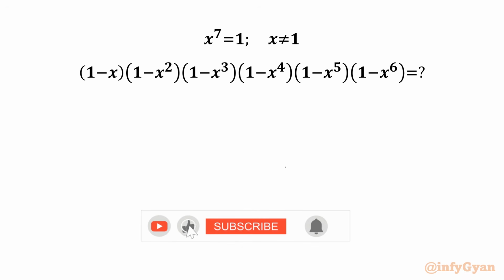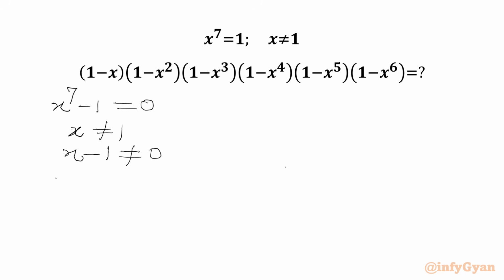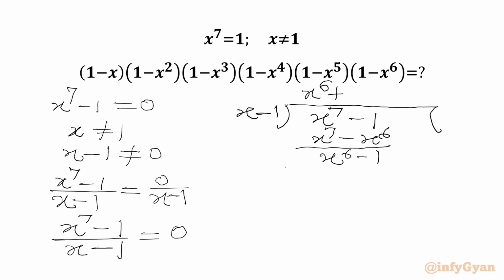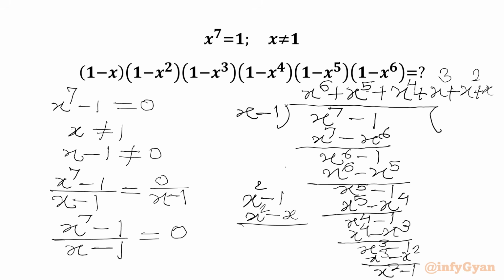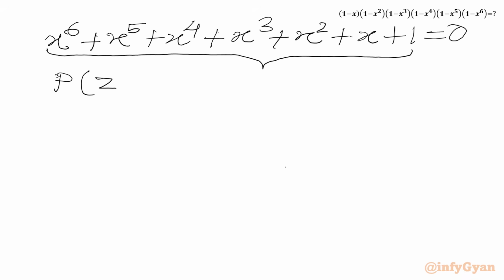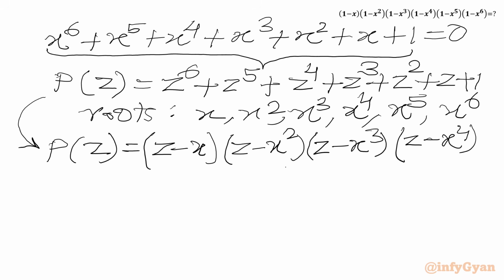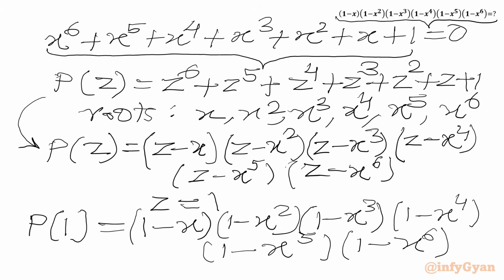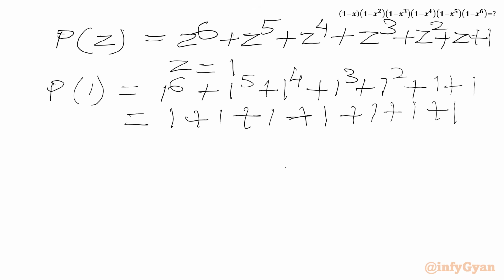Looks Impossible! But There's a Hidden Trick... | Algebraic Puzzle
Today, we tackle an intriguing "math problem" from "algebra word problems" where x^7 = 1, but x is not equal to 1, indicating we are dealing with "complex numbers". This video demonstrates a clever approach to evaluate a massive product involving these numbers, showcasing some "maths tricks" that help in "solving equations" efficiently.